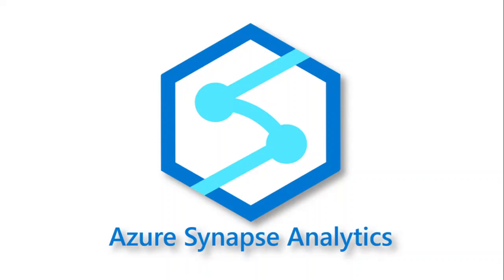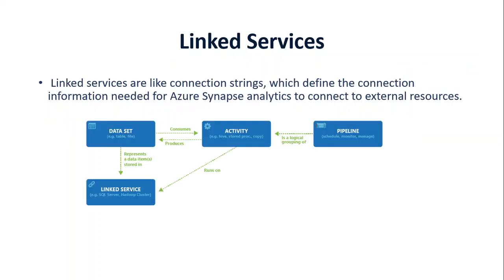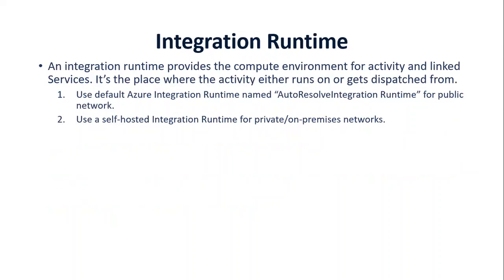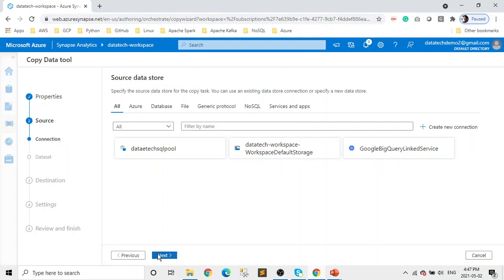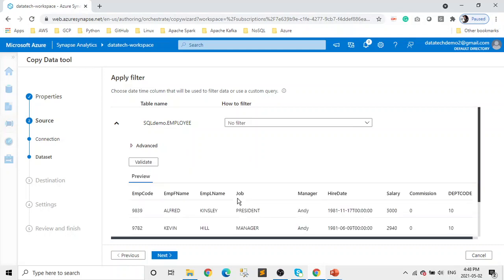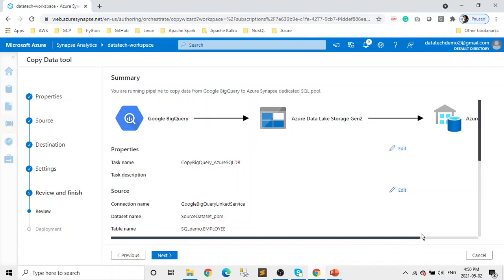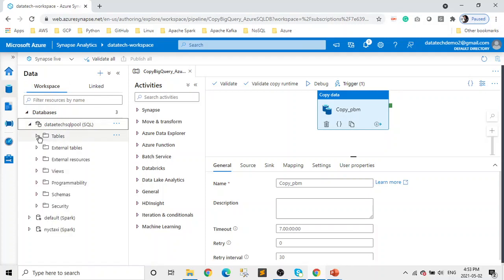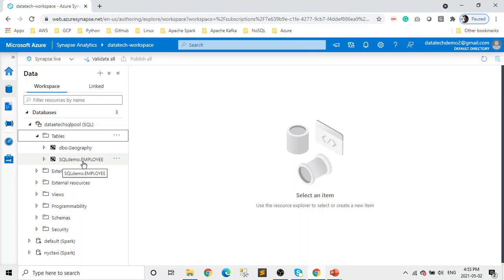2. Azure Synapse Analytics concepts explanation using a data pipeline with Google BigQuery as source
1. Core Concepts of Azure Synapse analytics
 Pipeline
 Datasets
 Linked Services
 Triggers
 Integration runtime

2. How to copy data from BigQuery into Azure Database Data?
3. How to ingest data from an external data source?
4. How to build a simple data pipeline in Azure Synapse analytics?
5. How to stage data into data lake gen 2 while copying from Google Big Query (or external data source)?

Azure Synapse Analytics concepts
Azure Synapse Analytics concepts tutorial
Azure Synapse Analytics concepts tutorial for beginners
Azure Synapse Analytics concepts tutorial with data pipeline for beginners